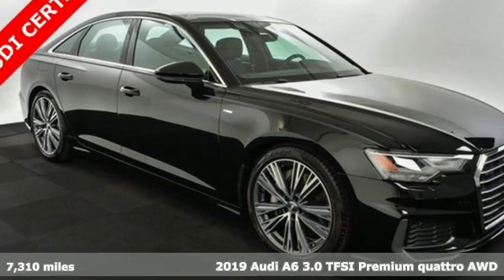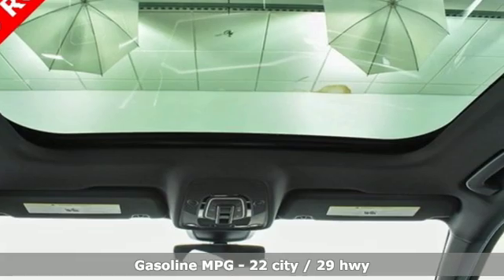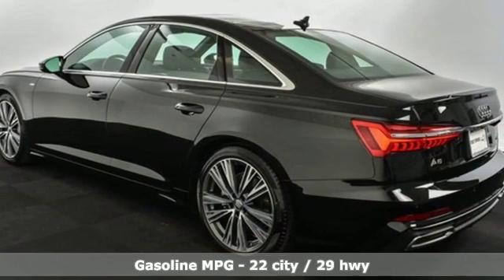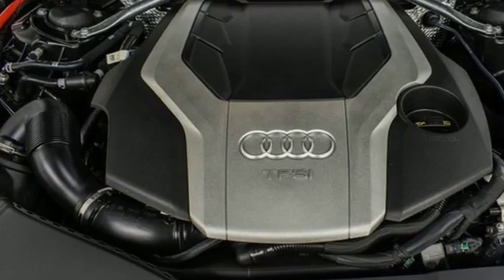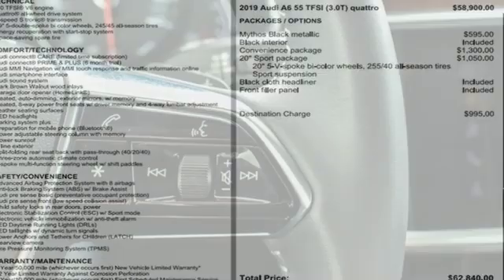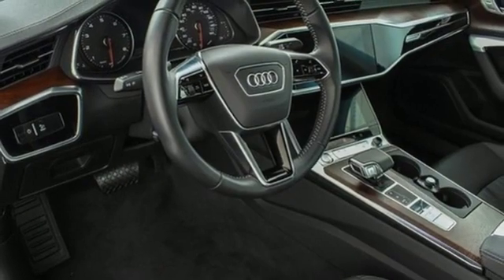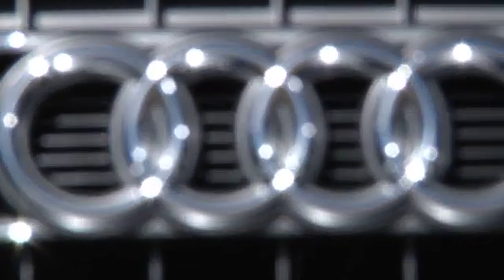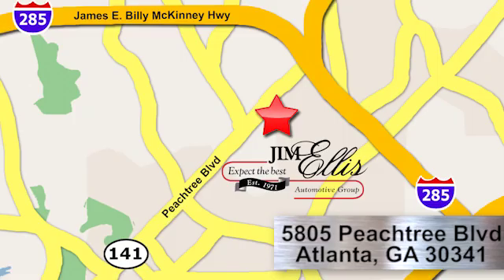Used 2019 Audi A6 Atlanta Alpharetta, GA LR16840 - SOLD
Year: 2019
Make: Audi
Model: A6
Trim: 3.0
Engine: 3.0L V6 Hybrid Turbocharged DOHC 24V LEV3-ULEV70 3
Transmission: 7-Speed Automatic
Color: Black
Interior: Black
Mileage: 7310
Stock #: LR16840
VIN: WAUK2AF29KN064896
Audi Certified 2019 Audi A6 3.0T Premium configured in a classic Mythos Black Metallic over black leather interior w/ heated seats. This A6 has passed our 307 point inspection process and offers sleek yet sporty styling in a tech filled package with luxury in mind.brbrbrbr*Audi Advanced Keybr*Audi Phone Box w/Wireless Chargingbr*Audi Side Assist w/Pre Sense Rearbr*Convenience Packagebr*Exterior Parking Camera Rearbr*Garage door transmitter: HomeLinkbr*Heated Auto-Dimming Power-Folding Exterior Mirrorsbr*Heated Front Seatsbr*Memory seatbr*Power moonroofbr*Audi MMI Navigation w/MMI Touch Responsebr*Rain sensing wipersbr*20" 5-V-Spoke Bi-ColorbrbrbrbrbrAudi Atlanta is the largest Pre-Owned Audi Dealership in the nation. Our inventory moves extremely quickly. PLEASE BE SURE TO SECURE YOUR APPOINTMENT. All vehicles are subject to sale at any time. As a courtesy to our clients, a partial payment and signed agreement will secure an appropriate window of time to allow for travel to inspect and accept the vehicle.

Address:
5805 Peachtree Boulevard